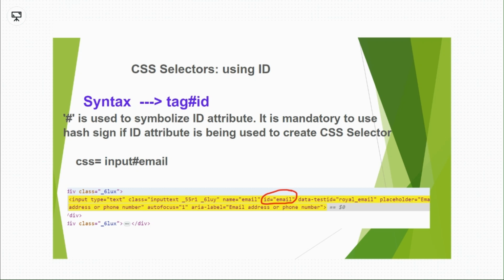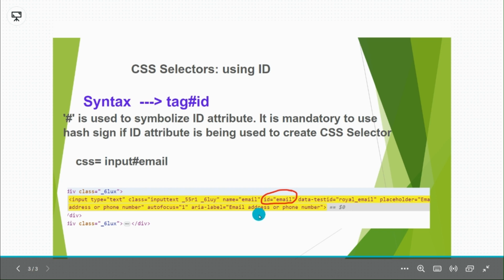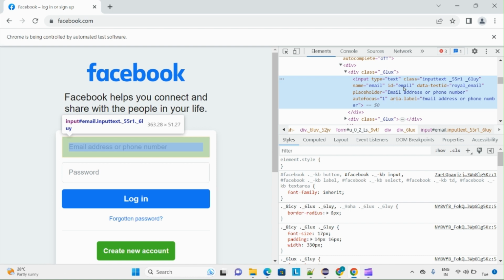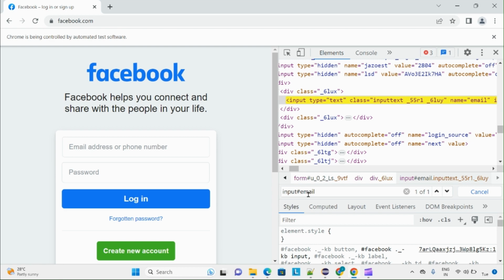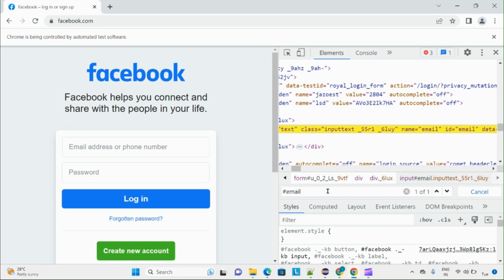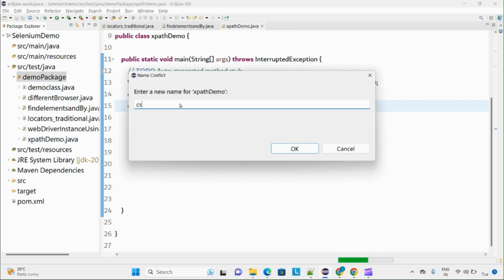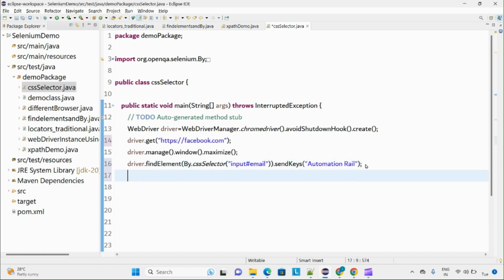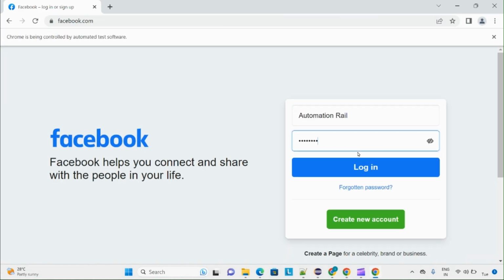CSS Selector Tutorial#2- CSS Selector with ID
In this informative YouTube video, we delve into the concept of CSS with ID selectors. CSS (Cascading Style Sheets) plays a vital role in web development and design, and understanding how to target elements using IDs is crucial. Join us as we explore the fundamentals of CSS selectors with IDs, learn how to use the hash (#) symbol to identify unique elements, and discover the immense power and flexibility that comes with this targeted approach. Whether you're a beginner or an experienced developer, this video provides valuable insights and practical examples to help you leverage CSS with ID selectors effectively. Elevate your web design skills and gain a deeper understanding of CSS by watching this engaging and educational tutorial. Don't miss out—hit the play button and enhance your CSS knowledge today